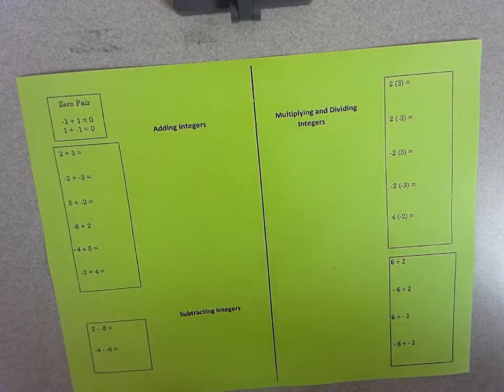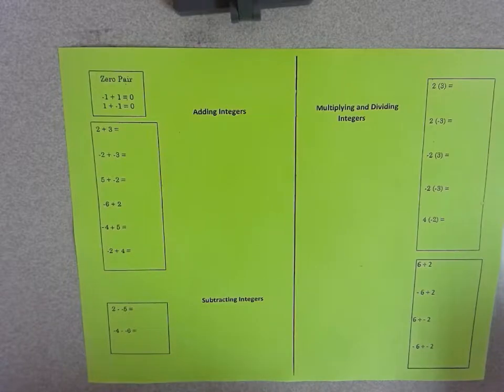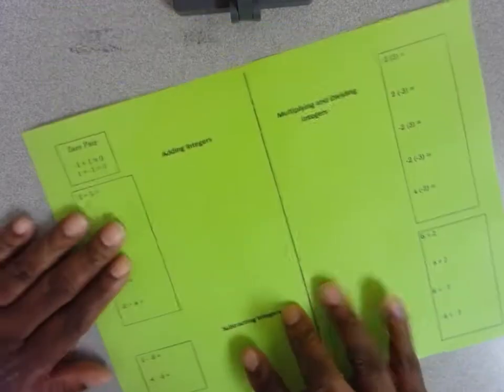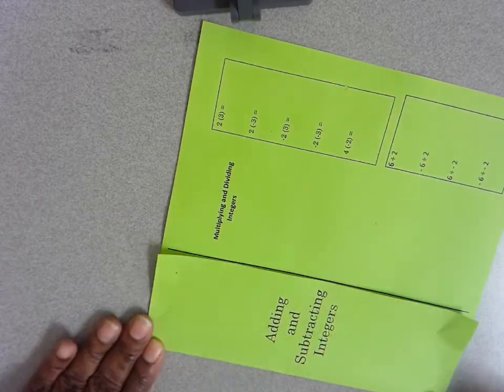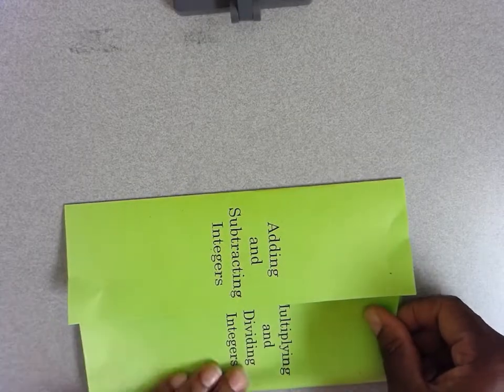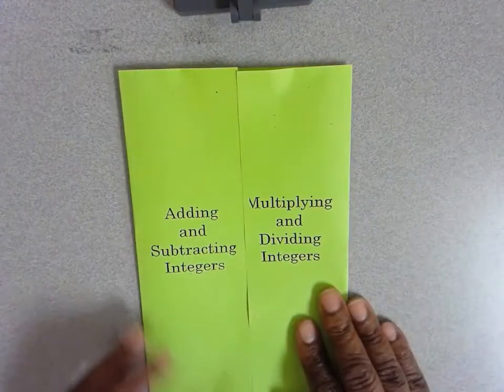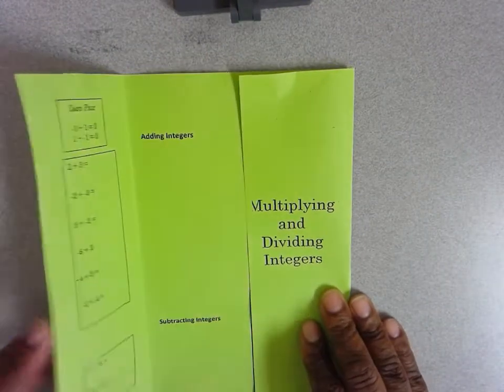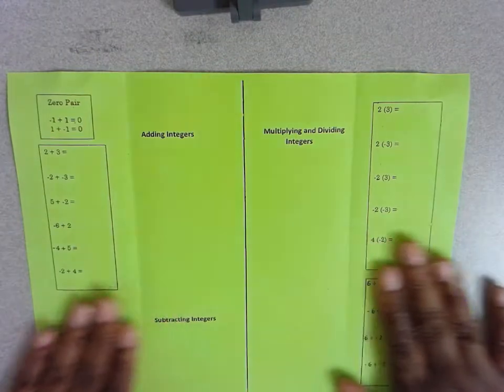Integers Foldable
Students will complete a "Whitlow" foldable on adding, subtracting, multiplying, and dividing integers.